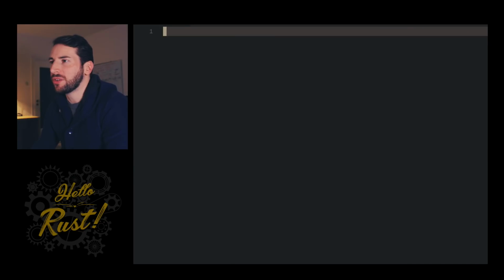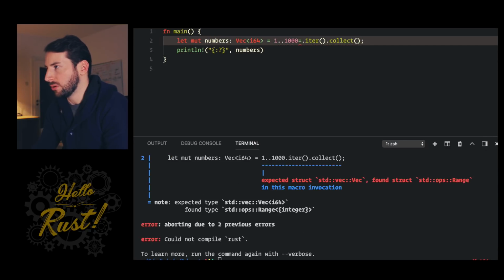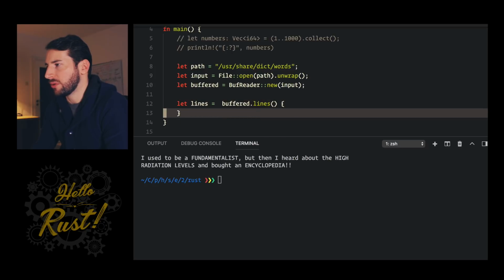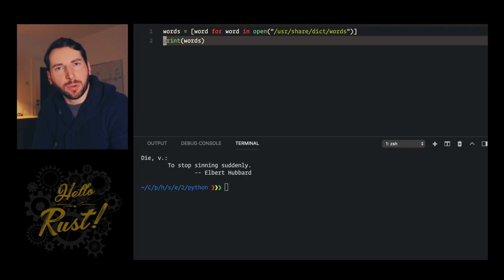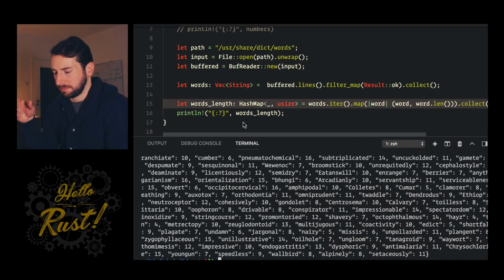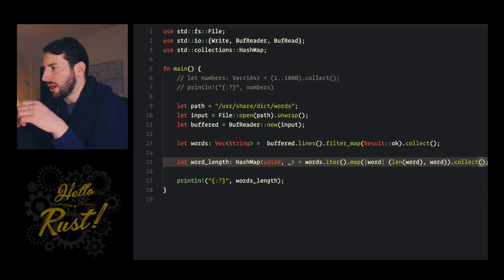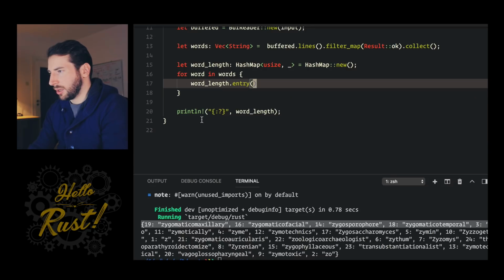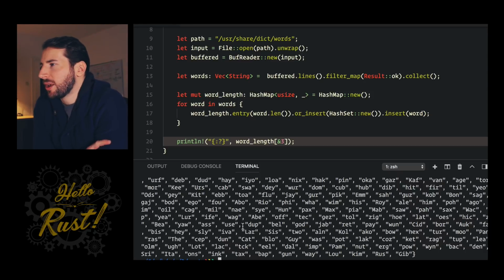Hello Rust! #2 - Snakes and Gears (Entry API, Python list comprehensions, Map, Filter)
Let's talk about Python and Rust. I used to do a lot more Python than I do now, but I still love it for its beauty.

* [DevDocs] is a nice Rust documentation viewer. Also supports a ton of other languages and works offline.

Hello Rust! is a show about the Rust programming language.
My goal is to address beginner and intermediate Rust questions and show that systems programming can be a lot of fun!